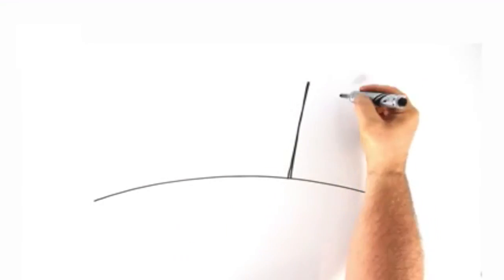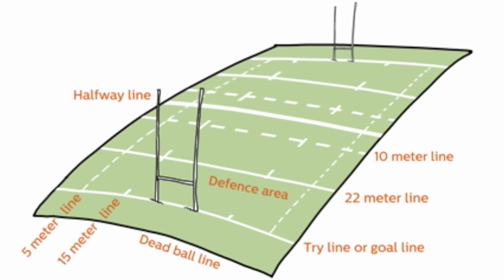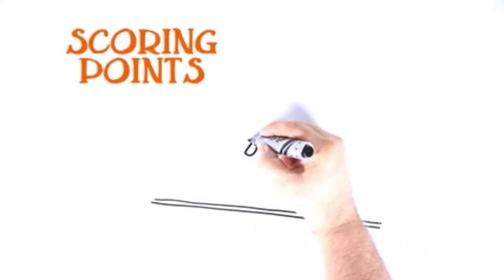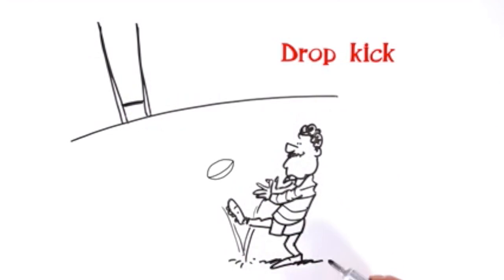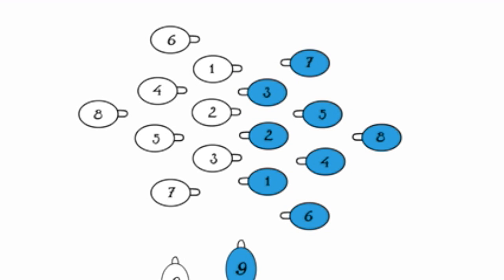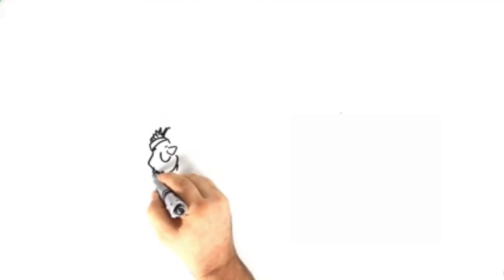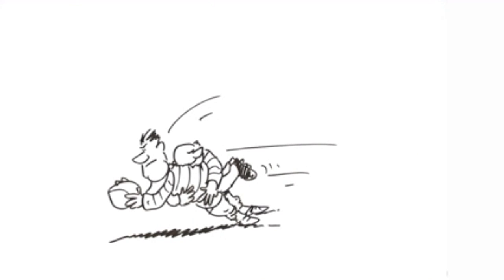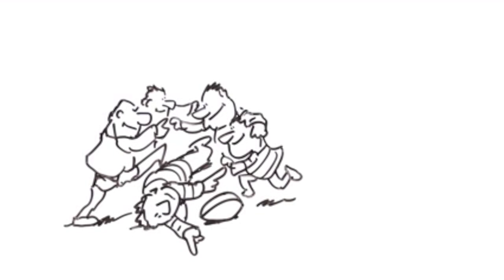Rugby for beginners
Questo video riguarda Rugby for beginners